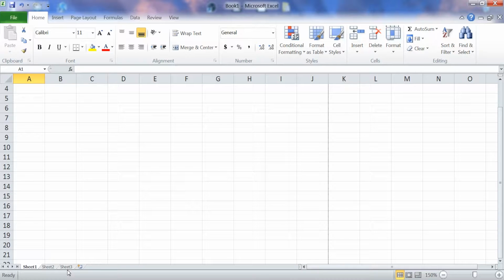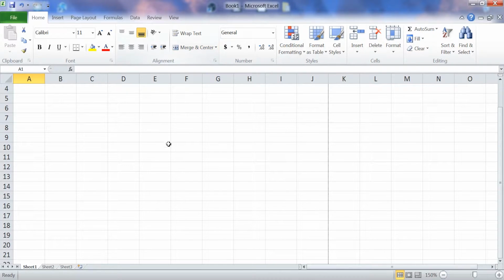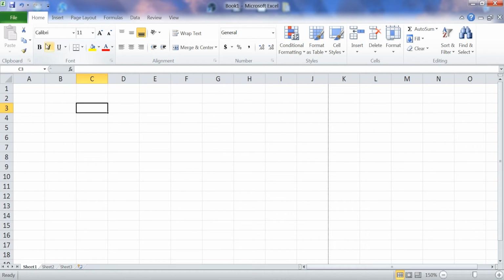Common Names - Beginner Spreadsheet Tutorial 1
In this segment you will learn names common to various spreadsheet areas.